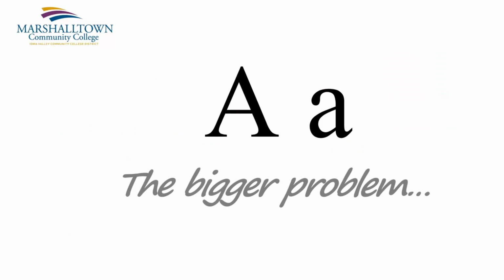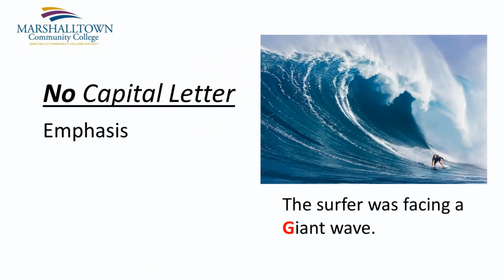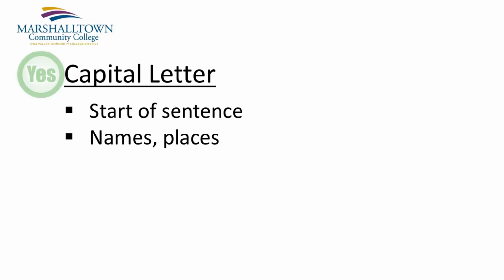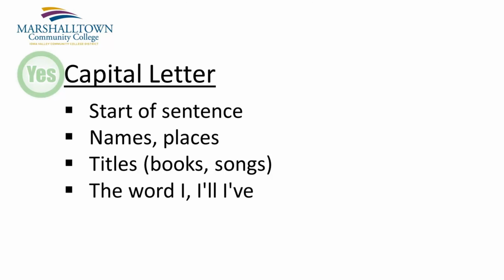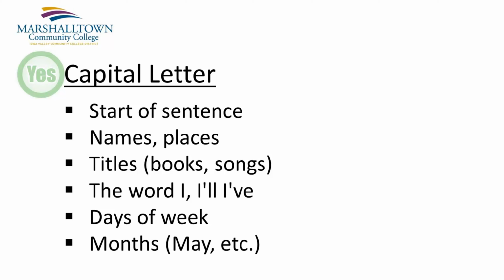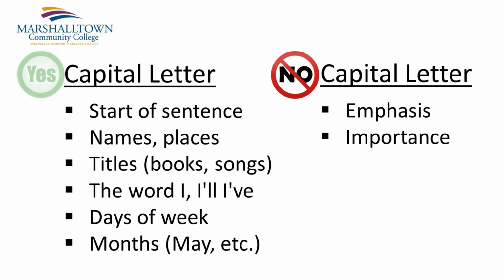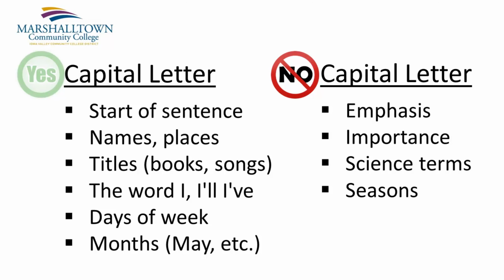Module 04 Capital Letters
ENG College Preparatory Writing 2019 Summer